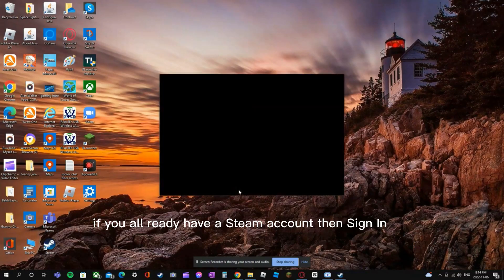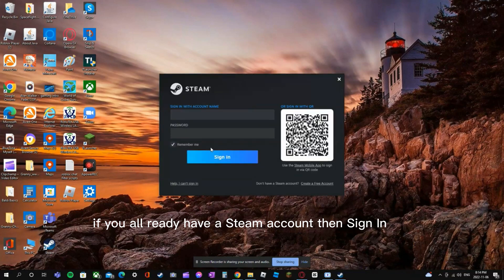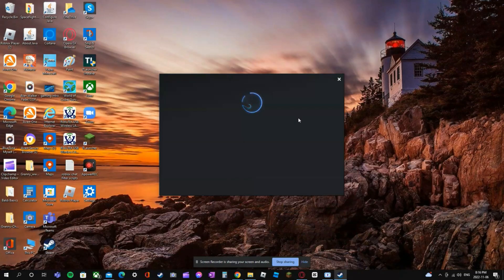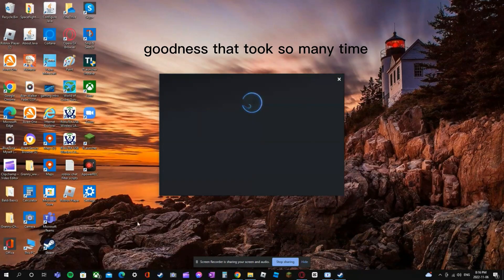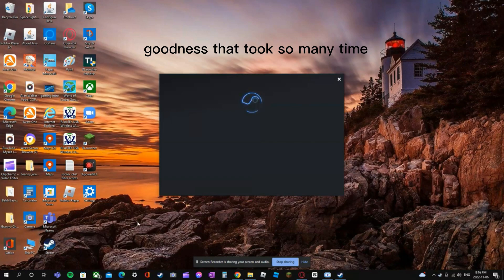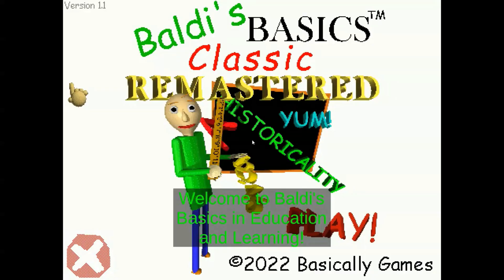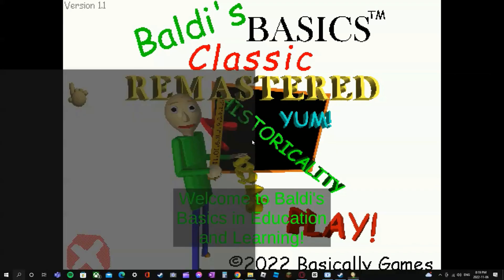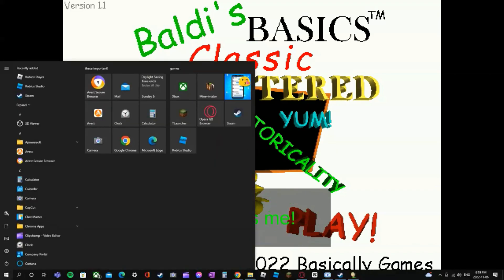How To Download Baldi Basics Remastered (PC,Mac)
steam

Sorry for the Quality of the video
when i save the edit the quality ruins :(